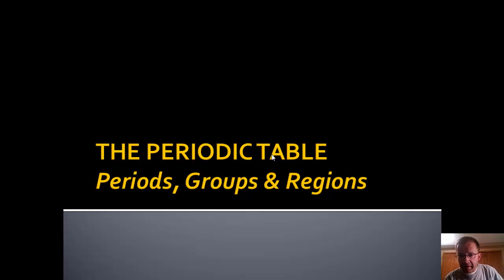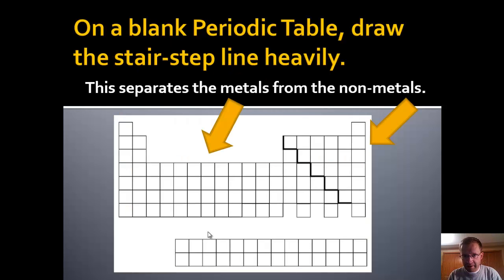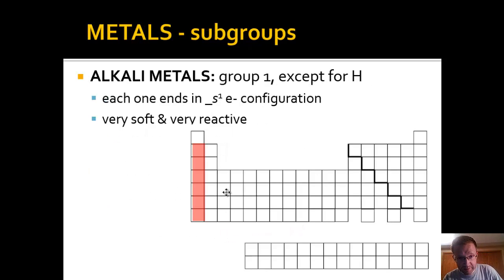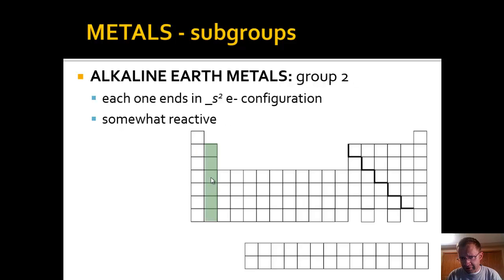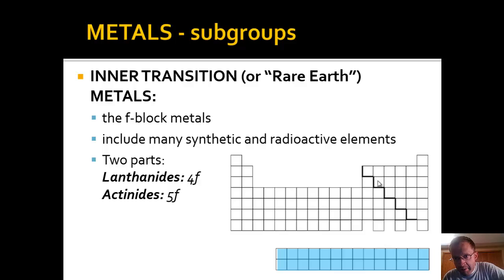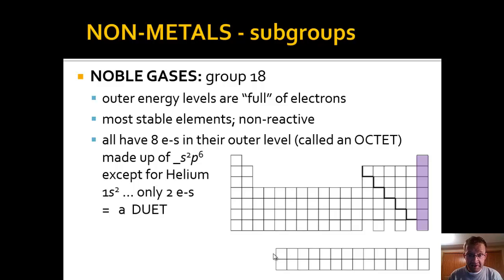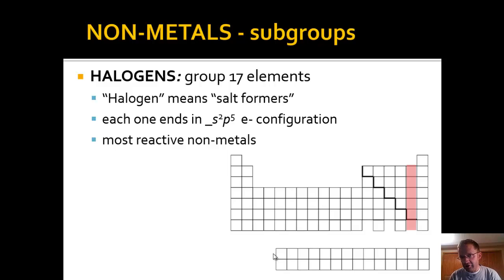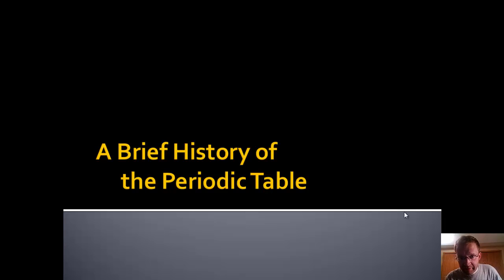4.2 - Periodic Table Regions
Brief descriptions of the key sections of the periodic table and their properties.